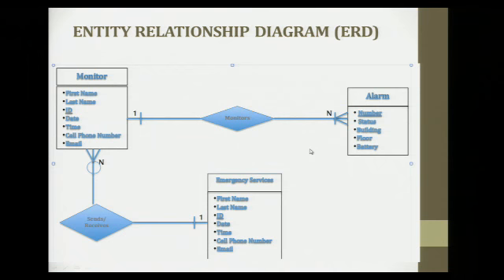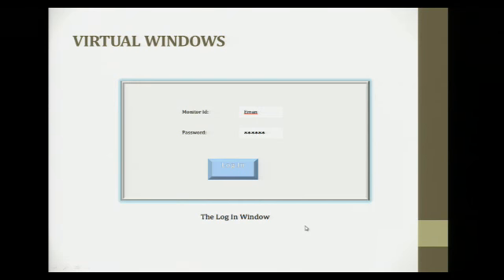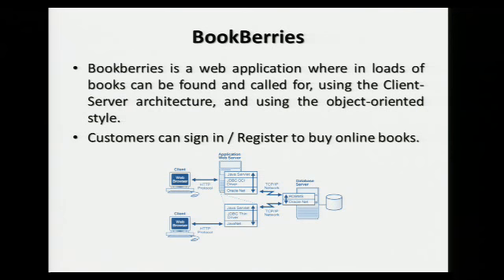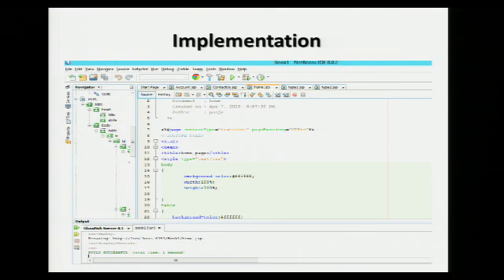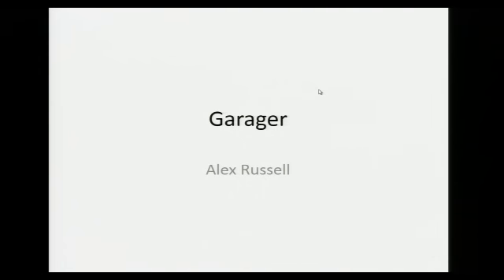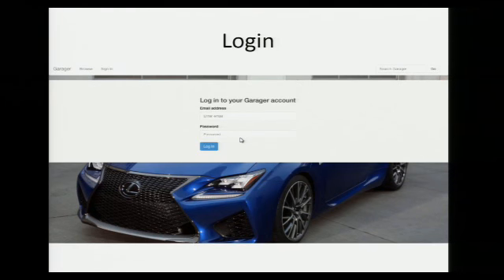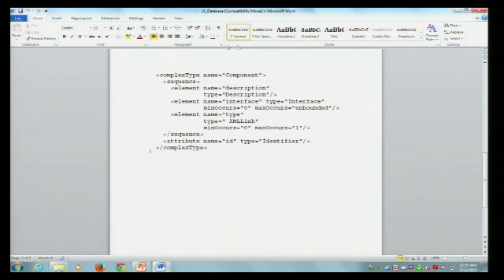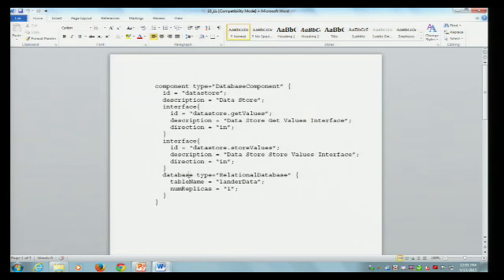CSE 7319 04 13 15 22